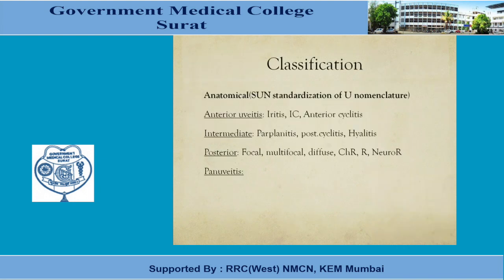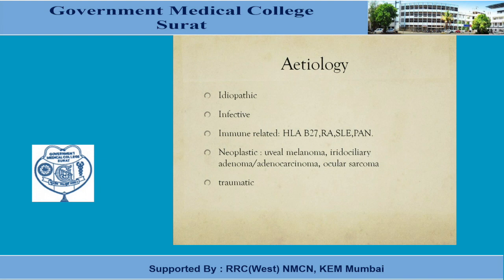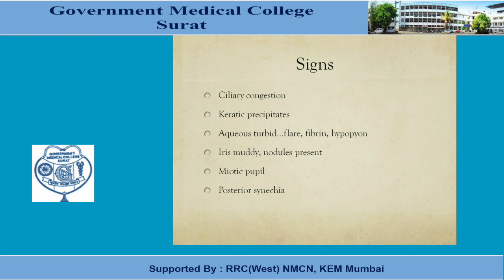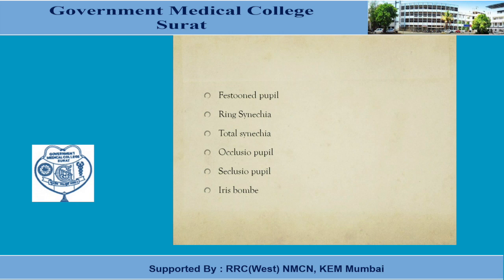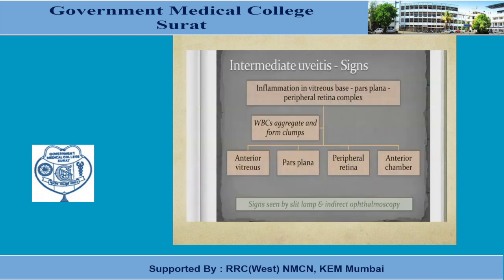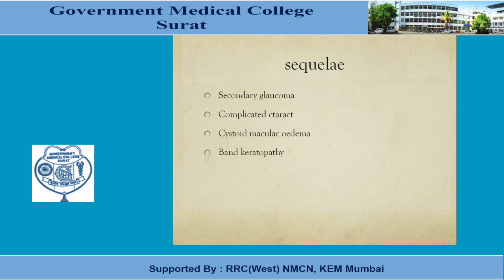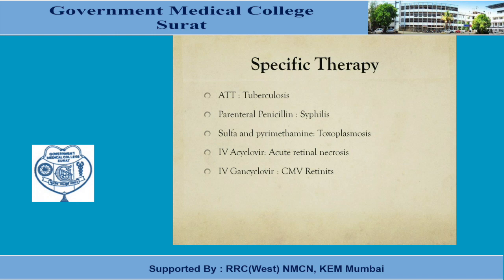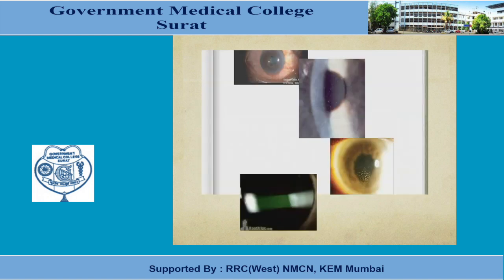Uveitis : An Overview for Undergraduate Students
"Dr. Priti Kapadia Gupta